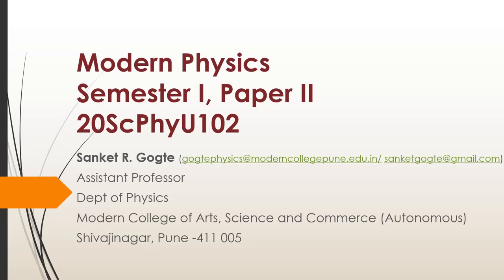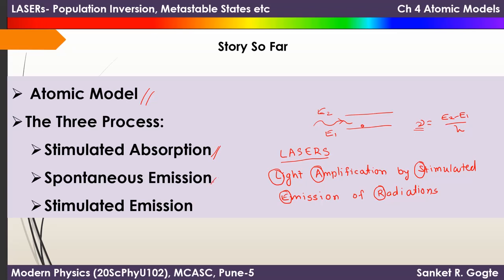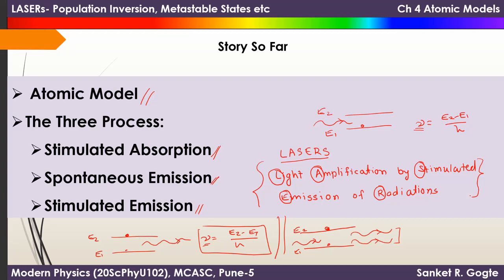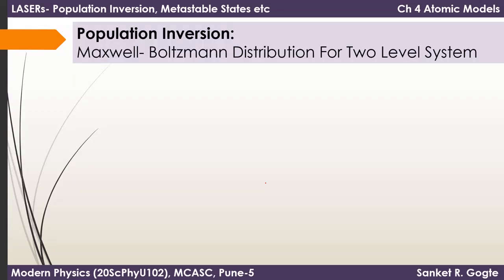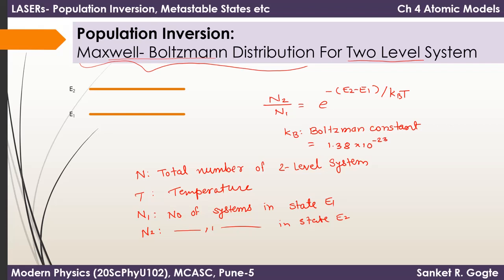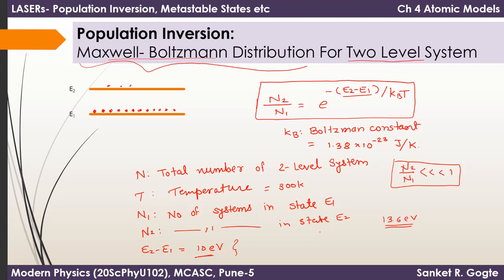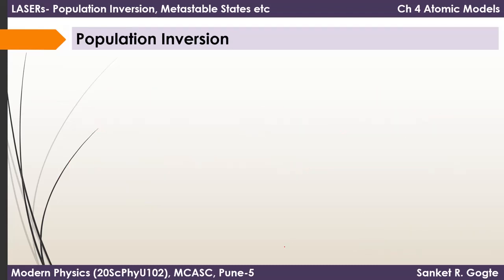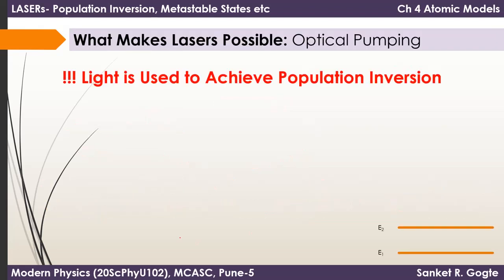Lasers- Chapter 4: Atomic Models (19ScPhyU102)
00:00 Review and Lecture Plan
03:51 Population Inversion
10:19 Optical Pumping
14:13 Metastable States
16:28 Three Level Pumping Scheme
21:47 Four Level Pumping Scheme
25:25 Summary